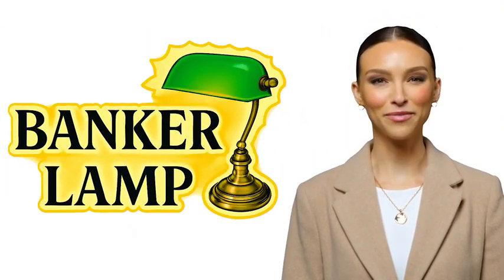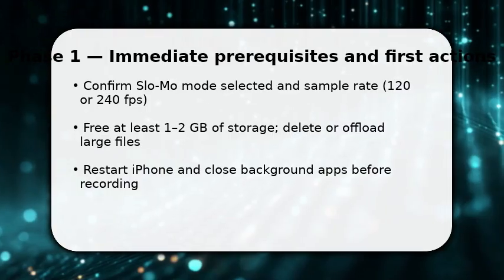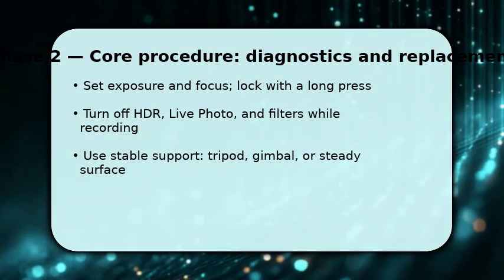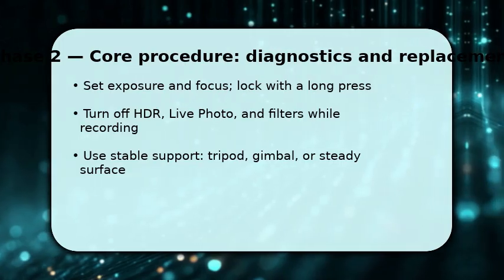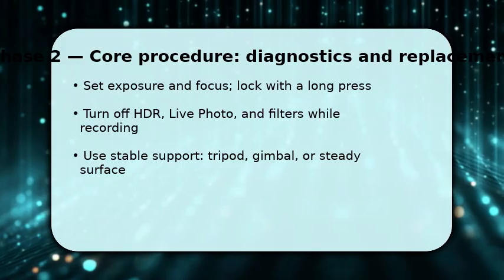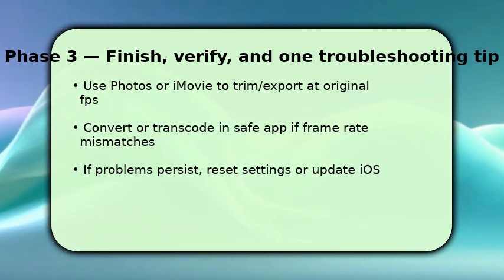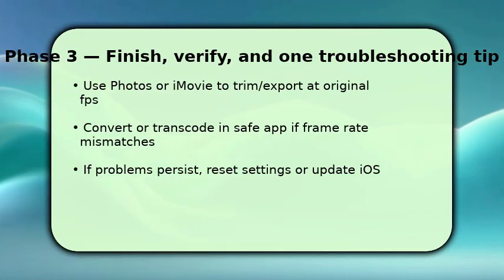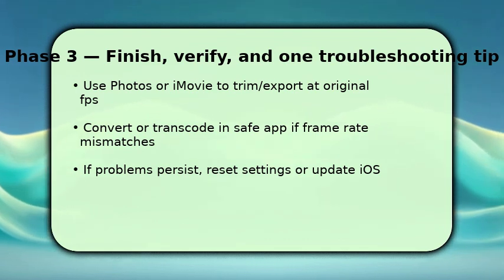How to Fix Slow Motion Video Iphone - Step by Step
How to Fix Slow Motion Video Iphone - Step by Step | 🔒 Surfshark VPN Deal — Stay private and secure. $1.99/mo + 3 Months Free ▸

Learn how to fix slow motion videos on your iPhone in this comprehensive guide. Discover the step-bythy process of adjusting playback speed and enhancing video quality for a smooth viewing experience.

fix slow motion iphone, iphone slow motion repair, adjust iMovie speed, improve iPhone video quality, smooth playback on iPhone